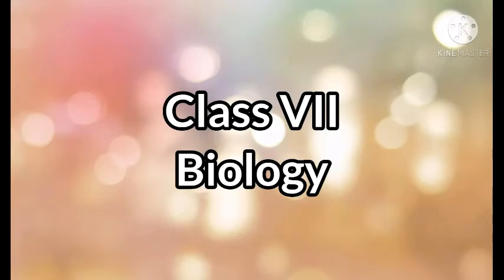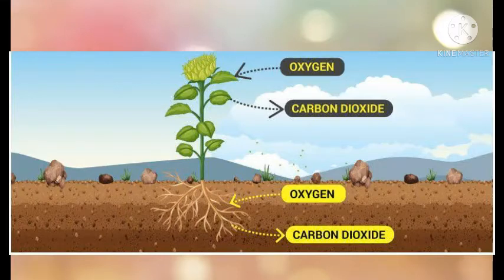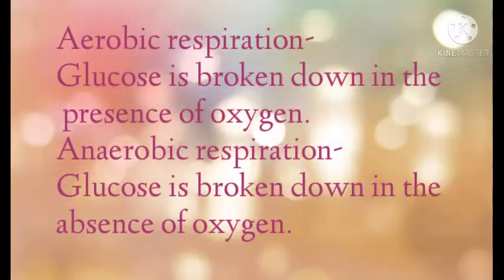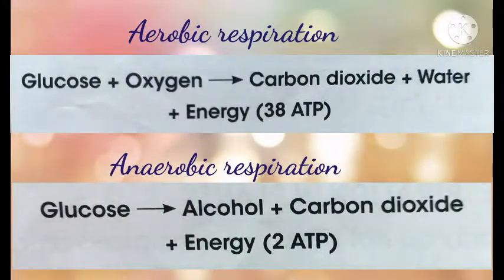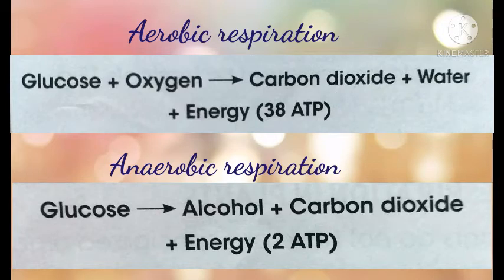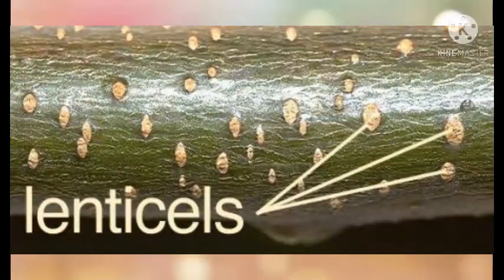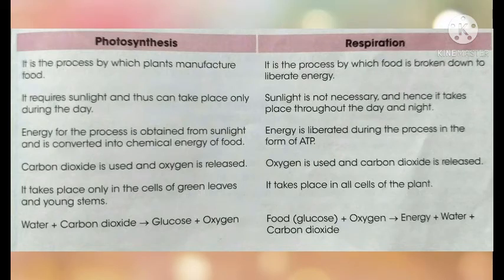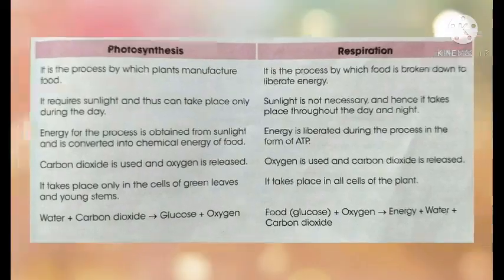VII Chapter 4 Part 5